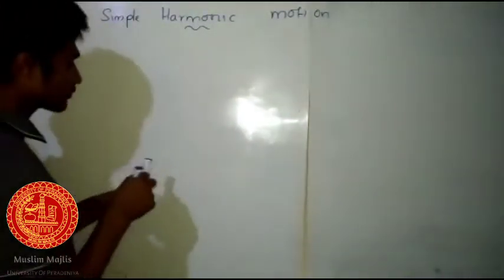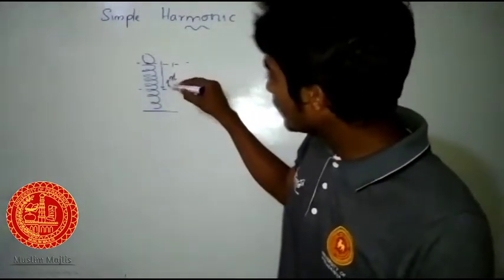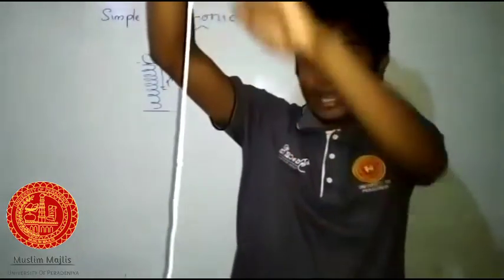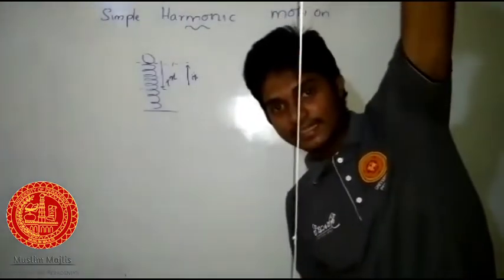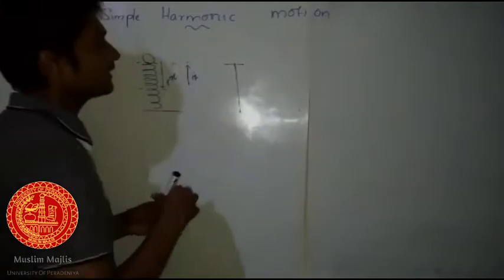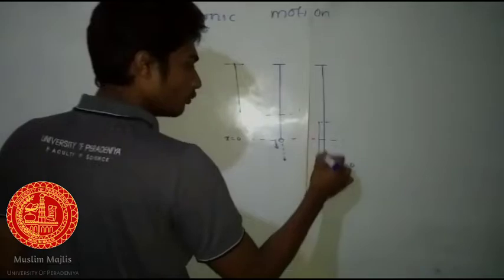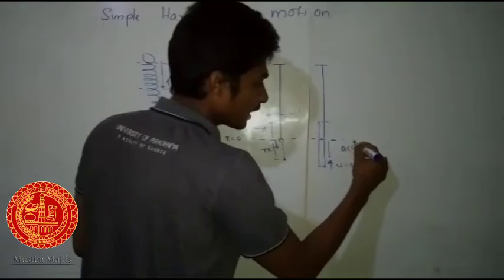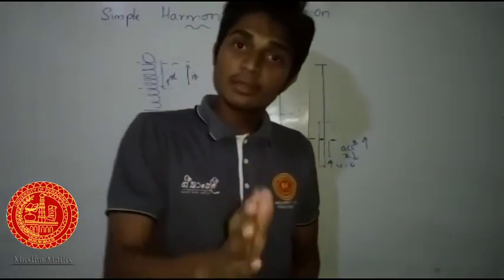Pera Majlis E-Tutor G.C.E A/L Combined maths Lesson 1: Simple Harmonic Motion prt 1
Tutor:-
        NM Majidh
        Faculty of Science (university of peradeniya)

Checkout the  channel for our latest pera majlis E-Tutor videos...

Editing by:-
R.M.Safran B.A (Hons)In economic (R)
Faculty of Arts
Media secretary
Muslim Majlis